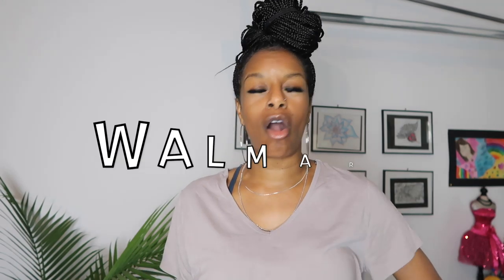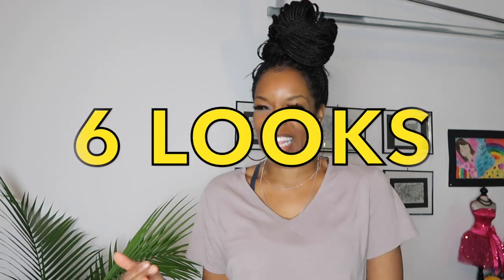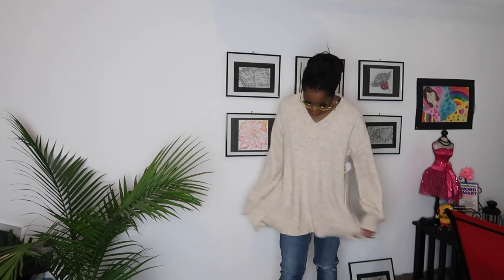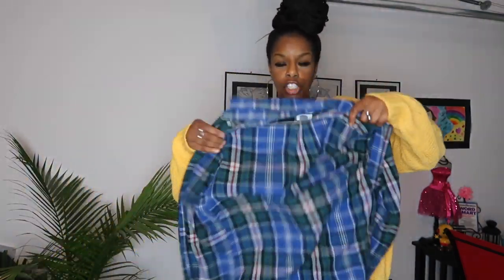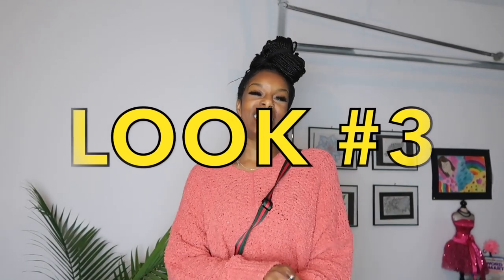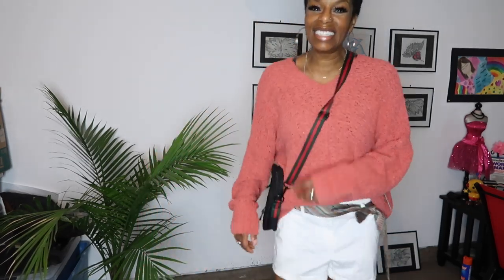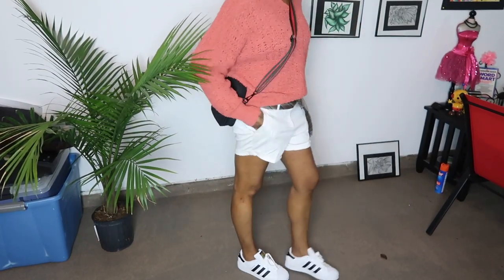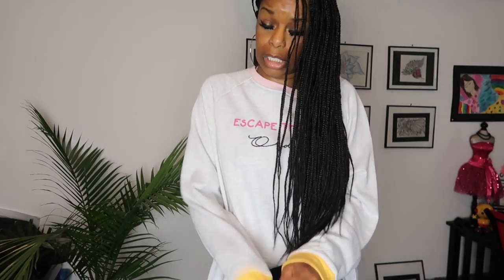I TRY ON MY CHEAP SHOPPING HAUL | BUDGET SHOPPING | $3.00 BARGAINS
The cheapest clothing haul ever! Budget shopping